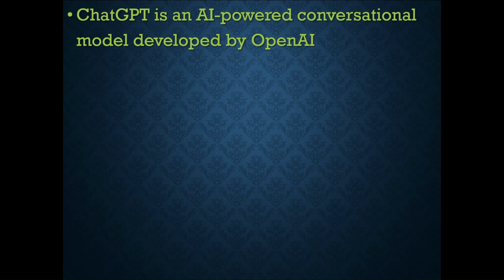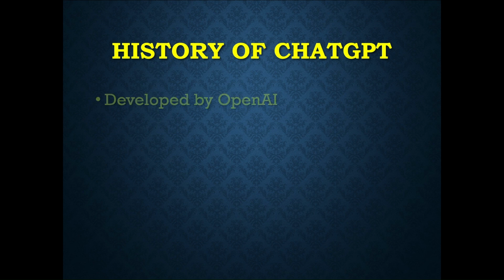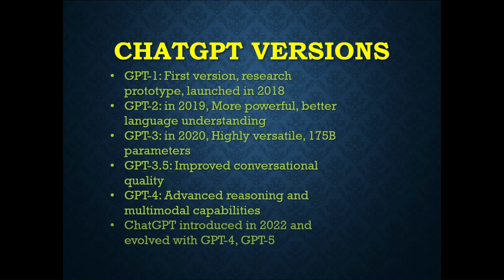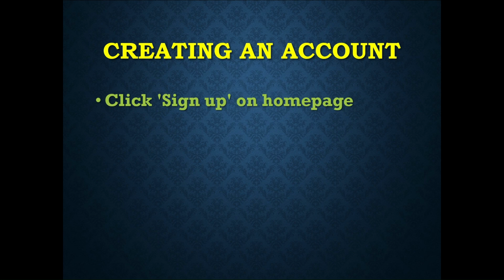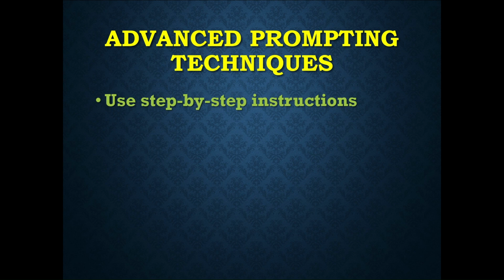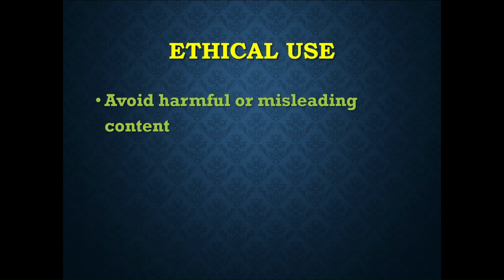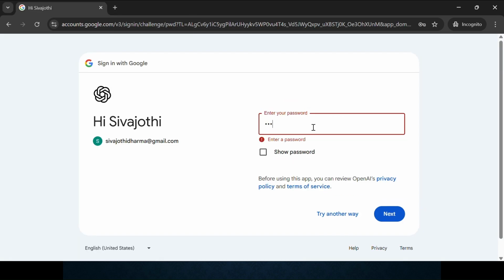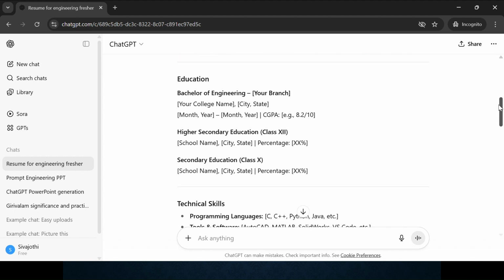ChatGPT Tutorial: How to Use Chat GPT For Beginners